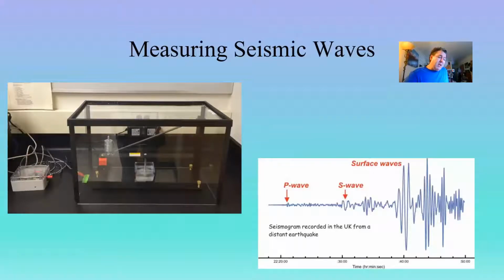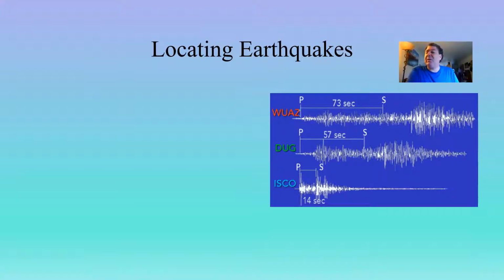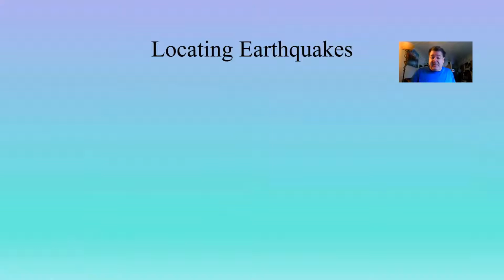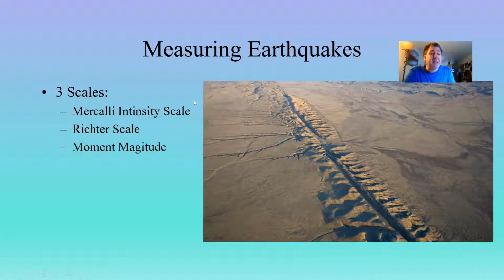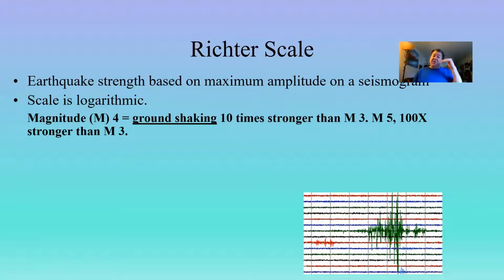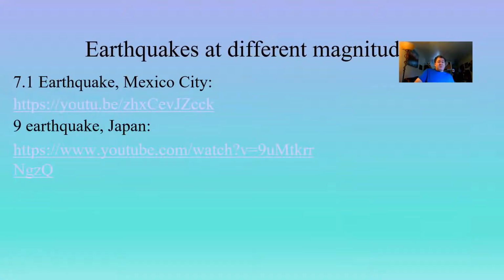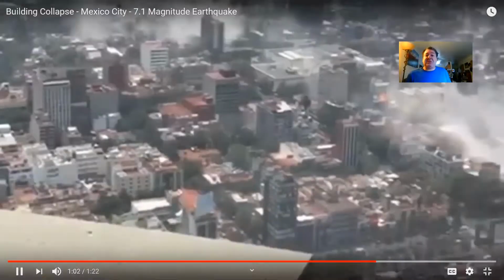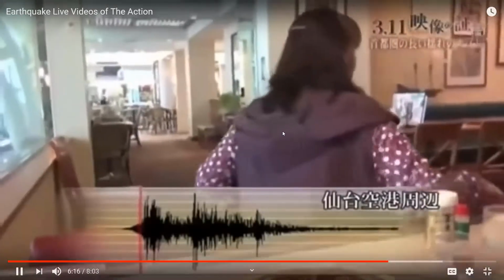Measuring an earthquake